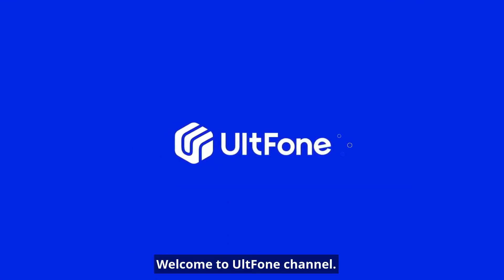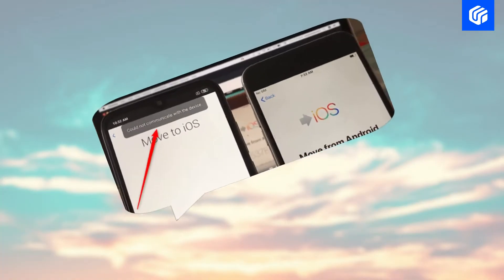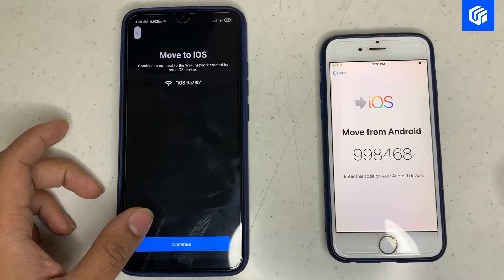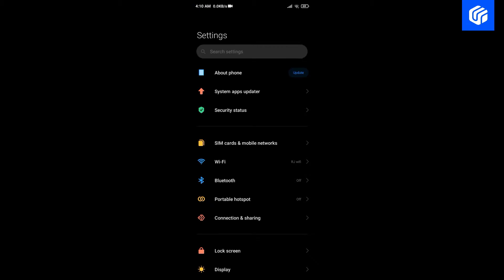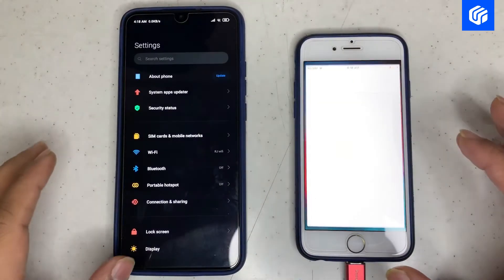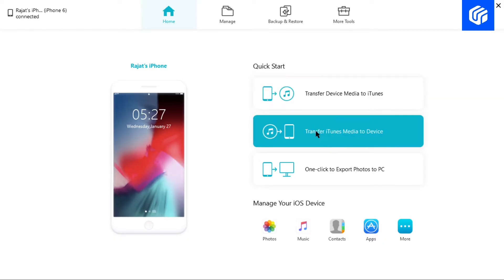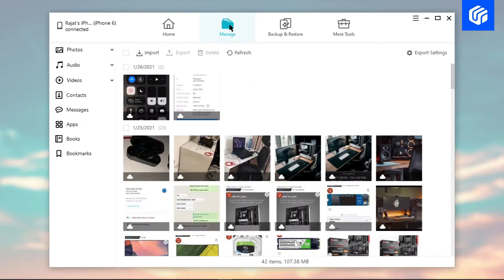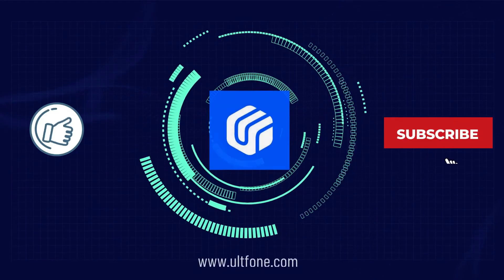Move to iOS Not Working? Solutions Here!! [Support All Device]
Try UltFone iOS Data Manager ) to move your data from Android to iOS without hassle.

Did you want to transfer data from your old phone to your new iPhone but found that the app Move to iOS didn't work at all? Don't worry. In this video, I'm gonna show you four solutions to this issue.

00:24 Solution 1. Ensure a Secure Wi-Fi Connection
01:04 Solution 2. Turn Off Your Mobile Data Connection
01:31 Solution 3. Check the Compatibility of Your Devices
01:54 Ultimate Solution: Use Move to iOS Alternative-UltFone iOS Data Manager

To learn more about this topic, visit the following articles:
Move to iOS Not Working/Connecting?
How to Transfer Apps, App Data and Game Saves from iPhone 6/6s(Plus) to iPhone 12/11/X Directly